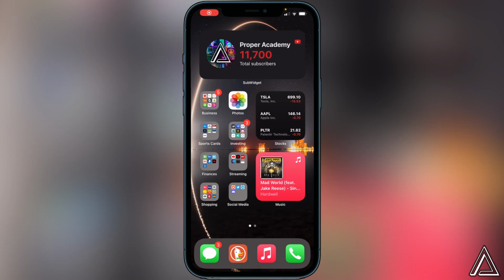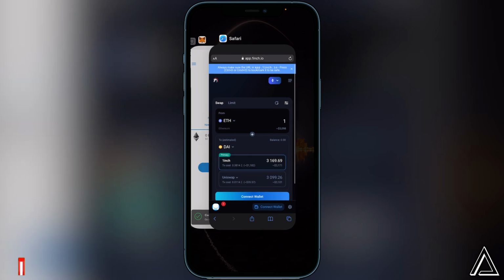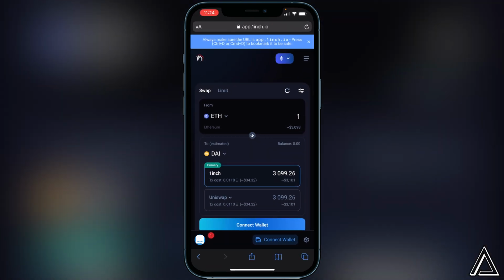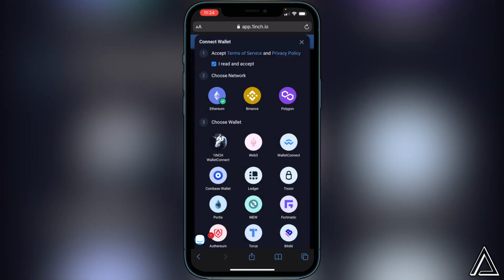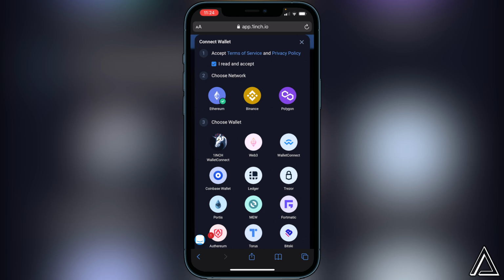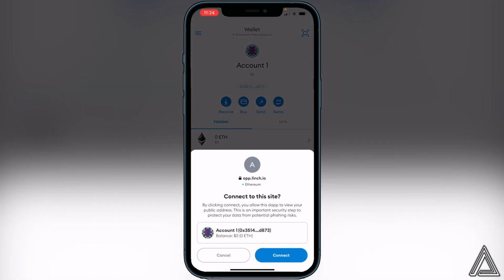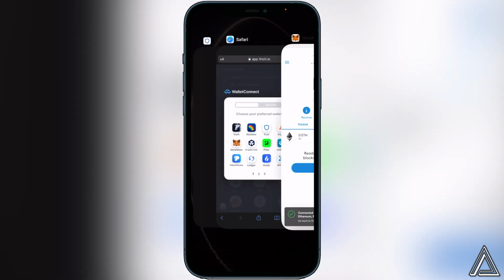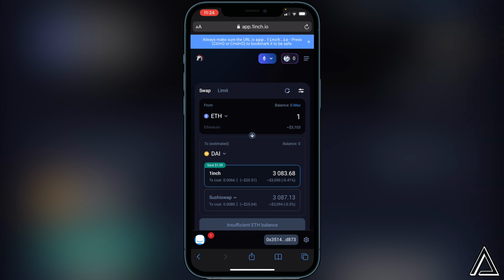How To Connect 1Inch Exchange To MetaMask 💰| How To Use MetaMask Wallet With 1Inch Exchange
In today's video we show you How To Connect 1Inch Exchange To MetaMask. It's super easy to do takes less then 2 minutes. If you're looking for more Tutorials we have plenty!